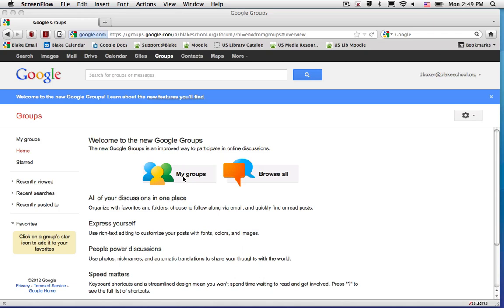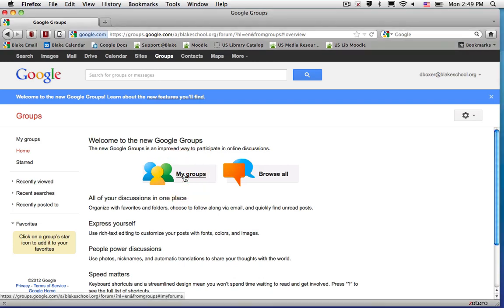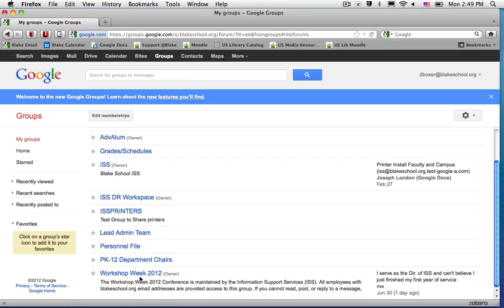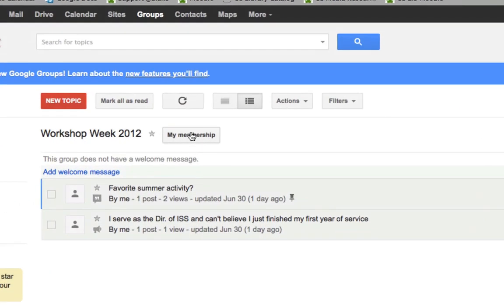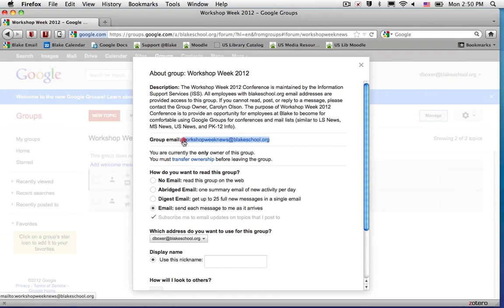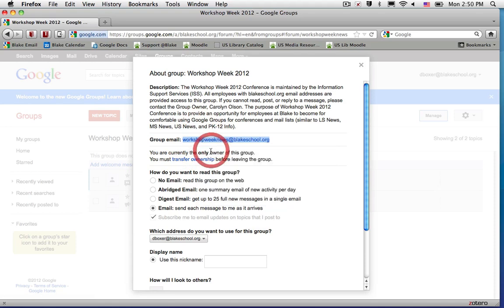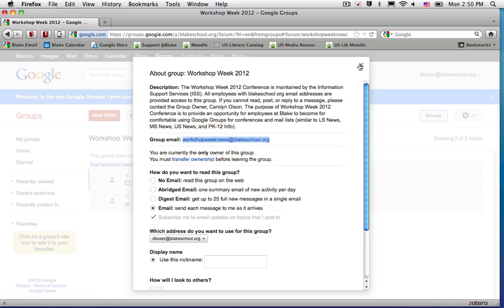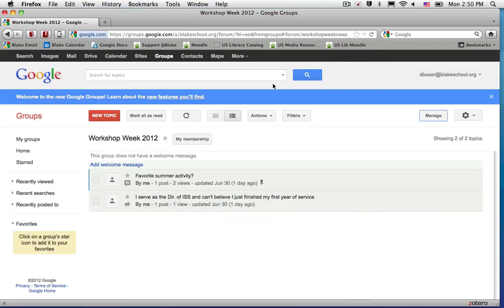Locate the group email address in Google Groups